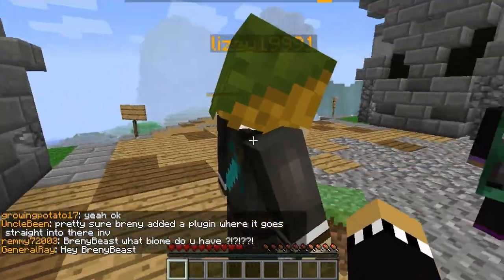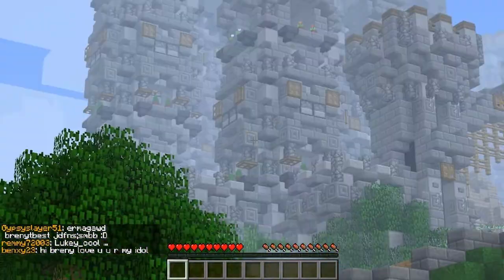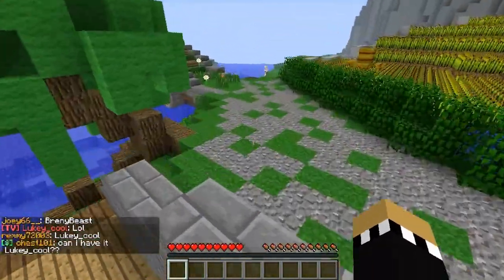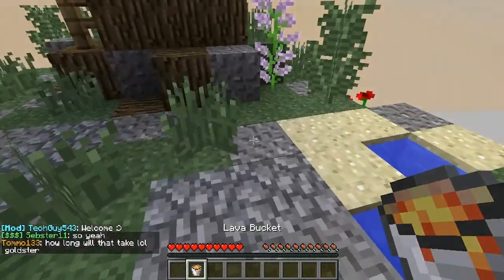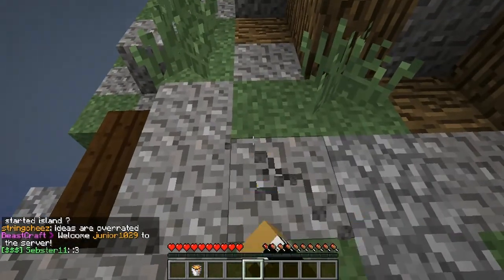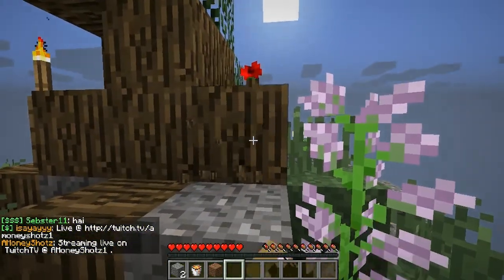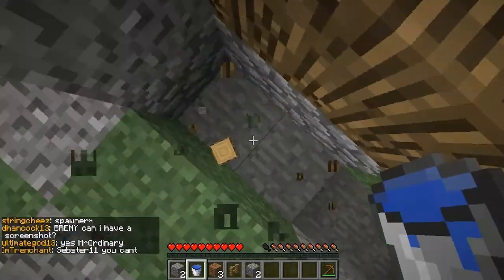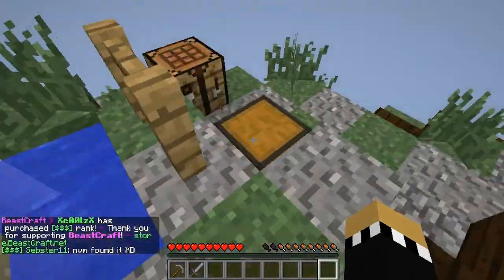MINECRAFT: BeastCraft Skyblock #1 Getting started (WOTC)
A Like Is Much Appreciated: ➜  Goal: 6 LIKES!
►BeastCraft Skyblock Ip- skyblock.beastcraft.net

This is MrCodinator & In This new MINECRAFT Series, Minecraft Skyblock.We start  off on my new skyblock island & make a basic farm.Week of the Codinators (WOTC) just started.Anyway take care, Catch you guys later :)
Some More awesome Videos

Minecraft Survival
Minecraft Survival